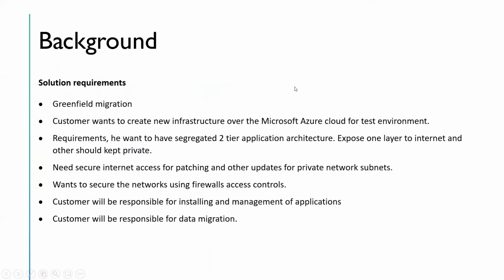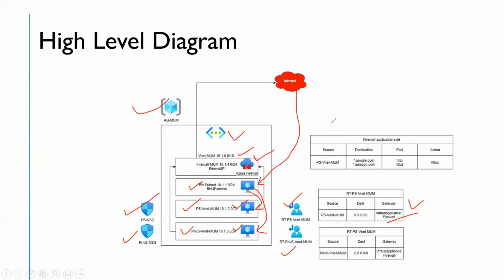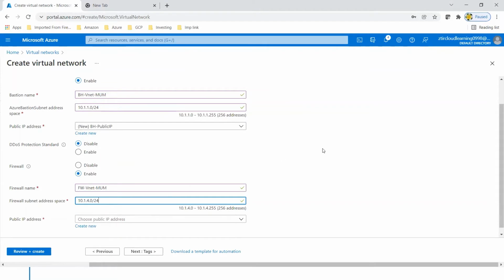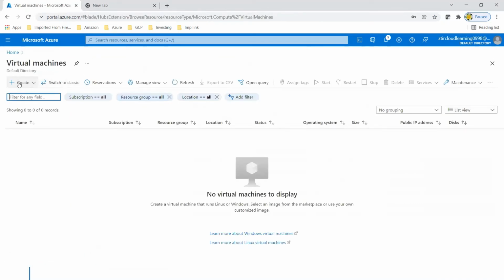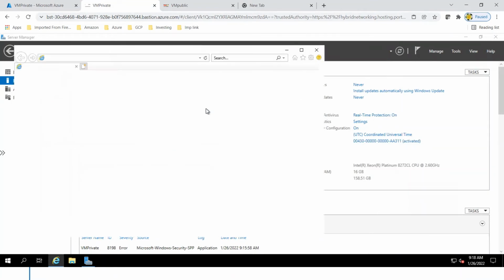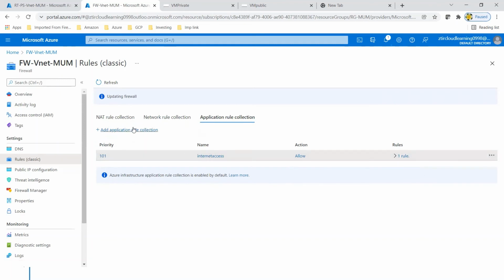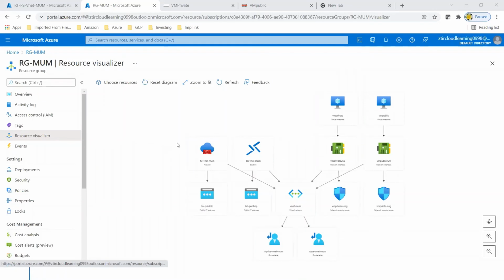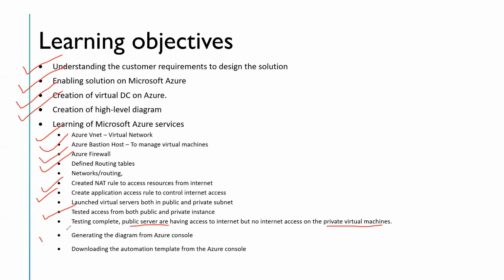Azure Cloud Customer Industry Use Case | Azure Network Services | Azure Compute | Step by Step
I have created this video to discuss customer industry use case and how I created solution design, and what all things needs to be kept in mind while designing the solution on Azure cloud.
Below are the requirements from customer
Solution requirements
Greenfield migration
Customer wants to create new infrastructure over the Microsoft Azure cloud for test environment.
Requirements, he want to have segregated 2 tier application architecture. Expose one layer to internet and other should kept private.
Need secure internet access for patching and other updates for private network subnets.
Wants to secure the networks using firewalls access controls.
Customer will be responsible for installing and management of applications
Customer will be responsible for data migration.

Go through the video to understand how I create the solution for this customer requirements.

For automation to deploy the whole solution again, you need to upload parameter file that you downloaded from the console.